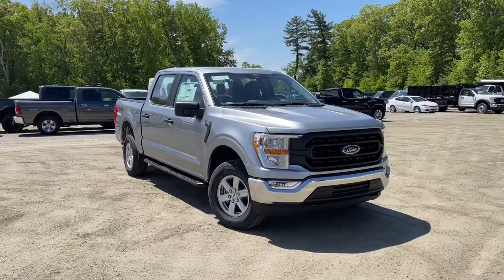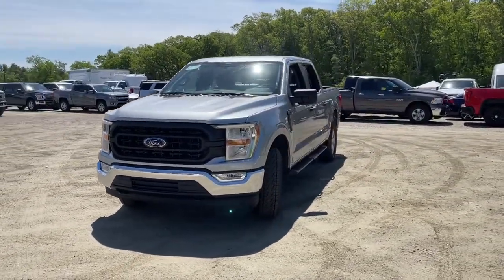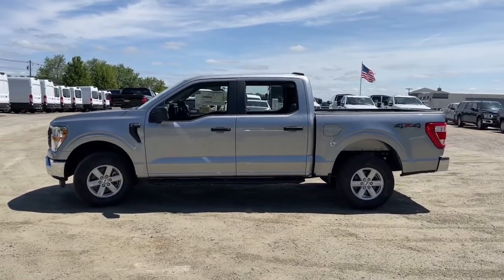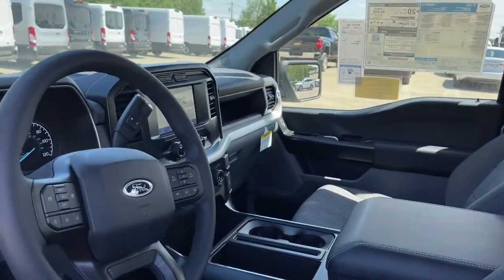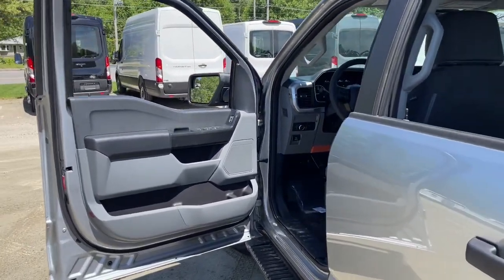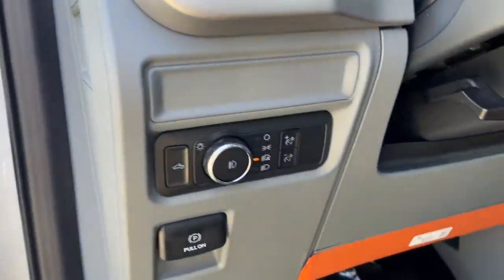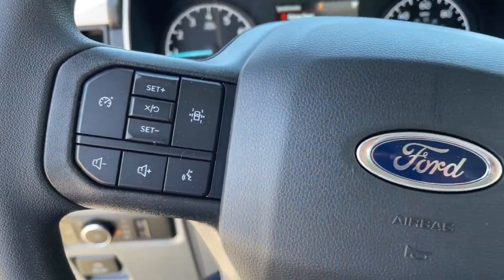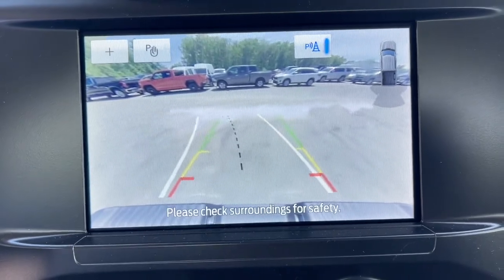2022 Ford F-150 Milford, Mendon, Worcester, Framingham MA, Providence, RI NKD63213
Silver Metallic New 2022 Ford F-150 available near me in Milford, Massachusetts at Imperial Ford. Servicing the Mendon, Worcester, Framingham MA, Providence, RI area.

Imperial Ford
18 Uxbridge Rd